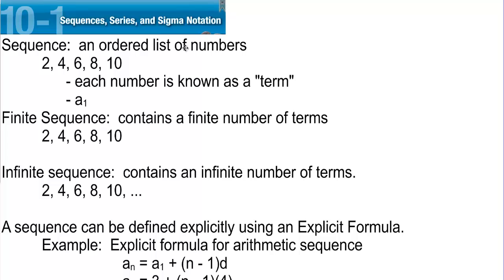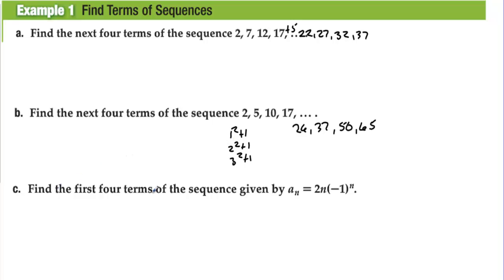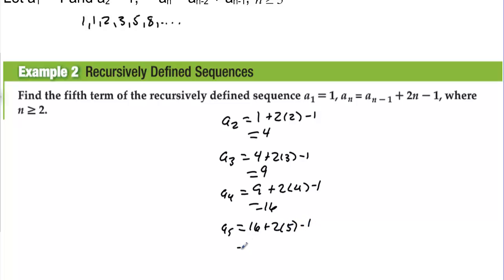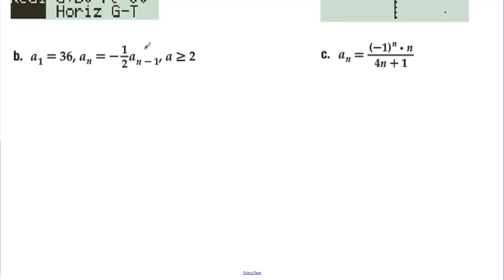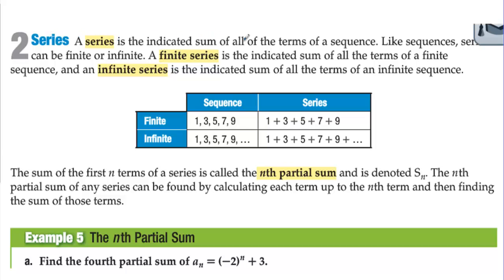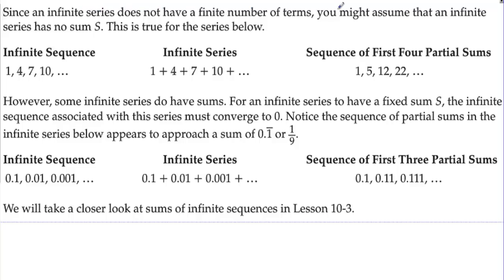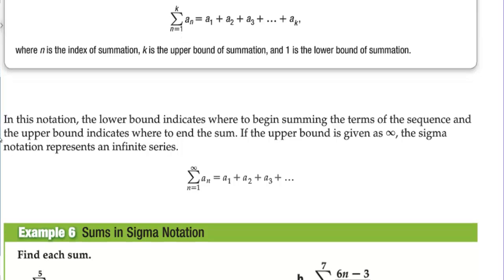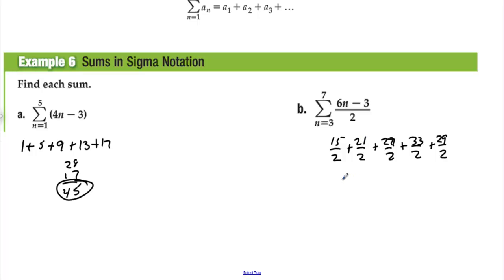Honors Precalculus Section 10-1 Sequences, Series, and Sigma Notation